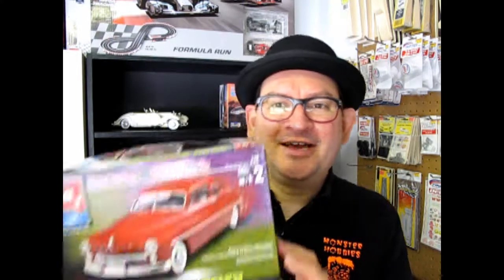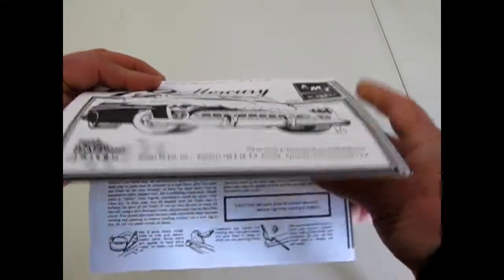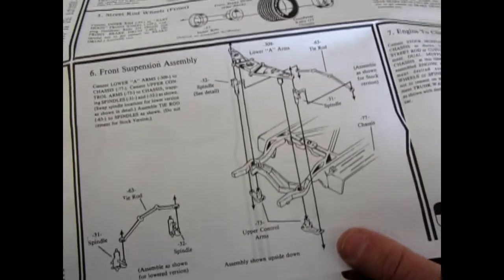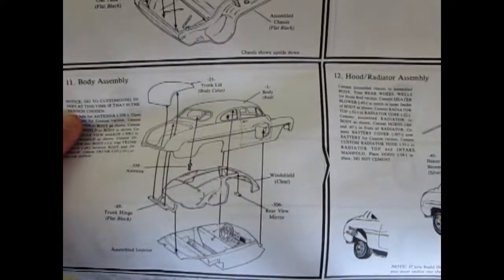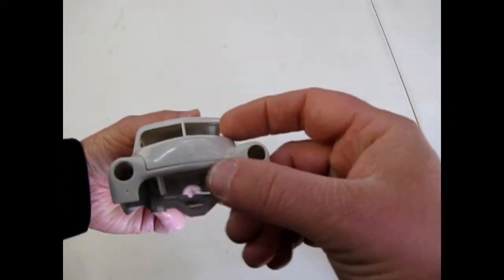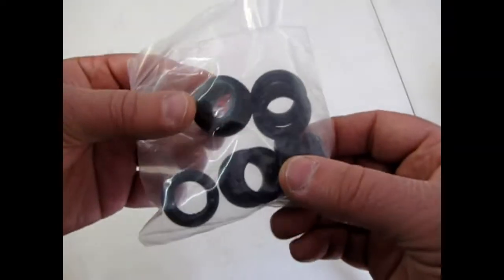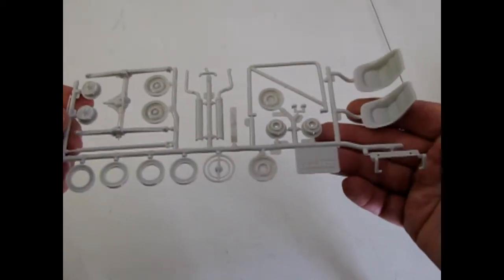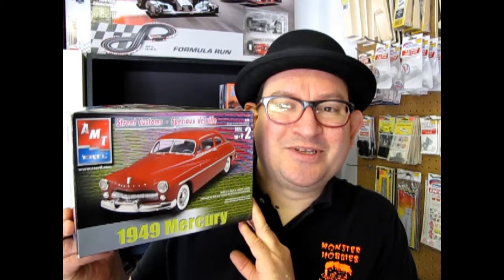Unboxing The 1949 Mercury Coupe Model Kit By AMT/ERTL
Are you looking for the 1949 Mercury Coupe By AMT/ERTL and want to know what the instruction sheet, plastic parts and decal sheet looks like before you buy the model?

Let us do the work for you as we unbox the AMT/ERTL 1949 Mercury Coupe Model Kit.

Thank you very much for watching "Unboxing The 1949 Mercury Coupe Model Kit By AMT/ERTL". It means a lot to us!